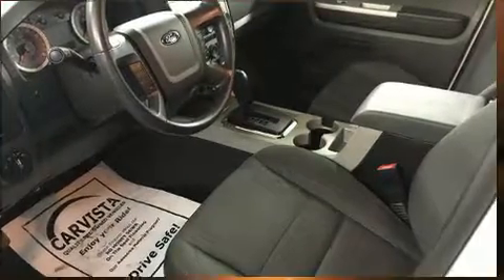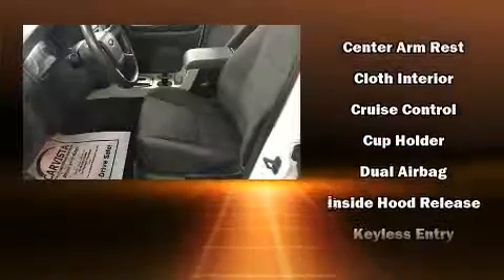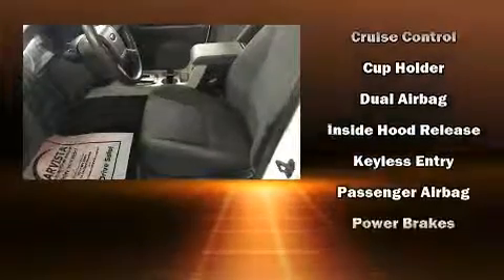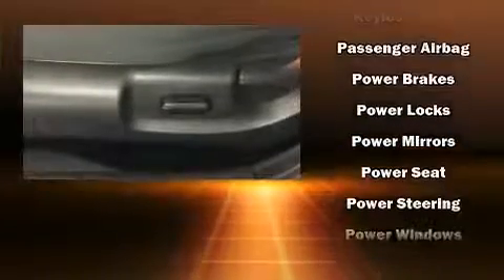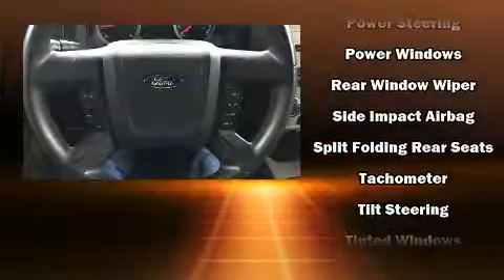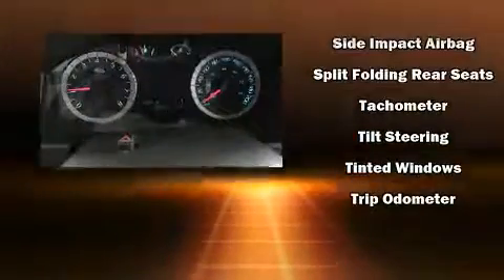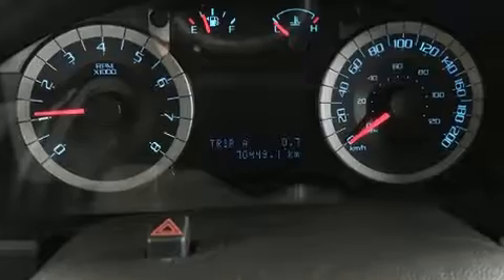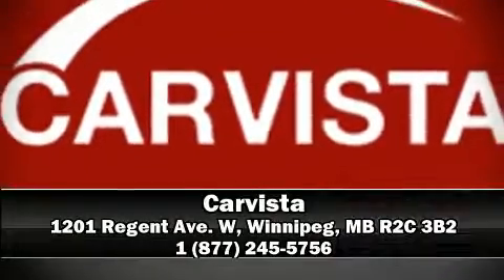2012 Ford Escape XLT FWD -BLUETOOTH, LOCAL VEHICLE-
Carvista
1201 Regent Ave. W

You can expect a lot from the 2012 Ford Escape. It features an automatic transmission, front-wheel drive, and a 2.5 liter 4 cylinder engine. Ford infused the interior with top shelf amenities, such as: a tachometer, variably intermittent wipers, front bucket seats, air conditioning, tilt steering wheel, power windows, and much more. Ford ensures the safety and security of its passengers with equipment such as: head curtain airbags, front SIDE impact airbags, traction control, brake assist, ignition disabling, and ABS brakes. Electronic stability control ensures solid grip atop the road surface, no matter how challenging the driving conditions. We have the vehicle you've been searching for at a price you can afford. Stop by our dealership or give us a call for more information.